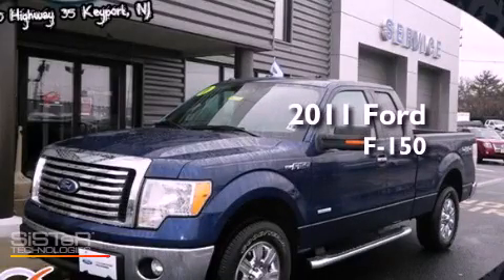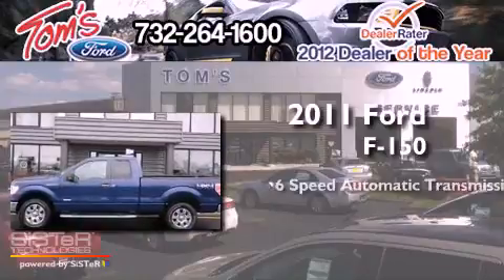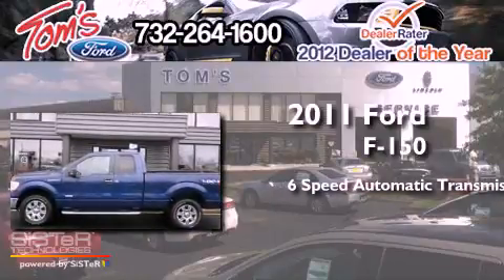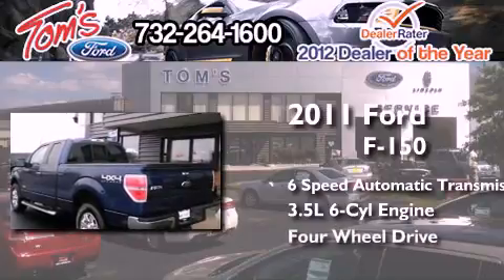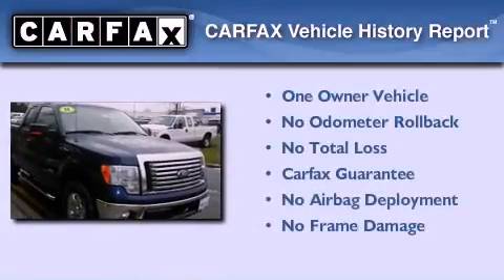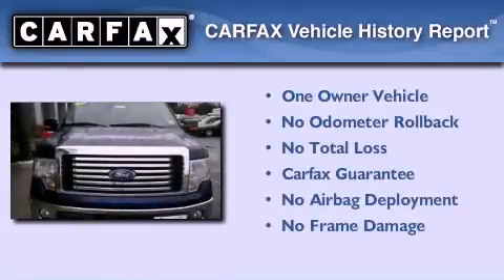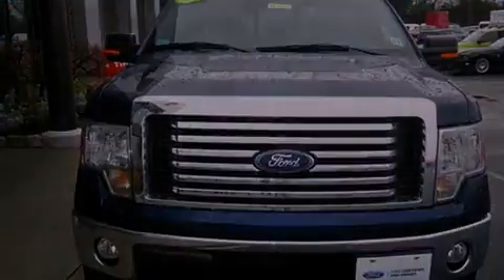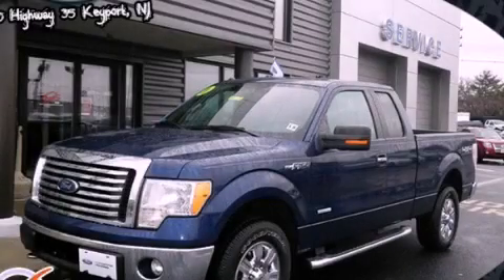2011 Ford F-150 Old Bridge NJ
Year : 2011
 Make : Ford
 Model : F-150
 Engine : 3.5L V6
 Trans . : Automatic 6-Speed
 Exterior : Blue